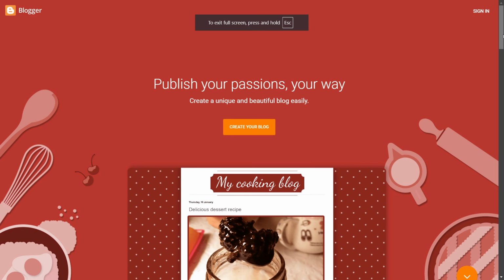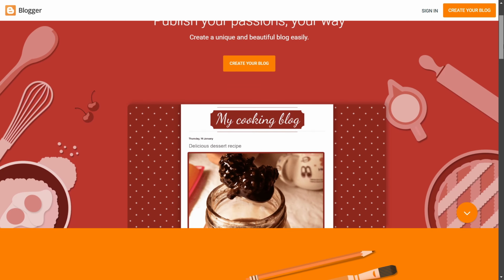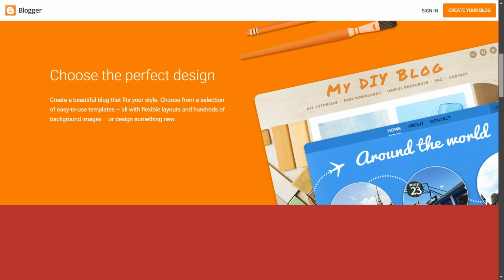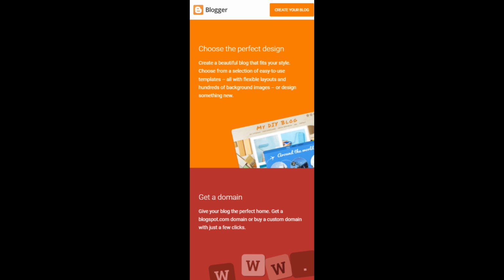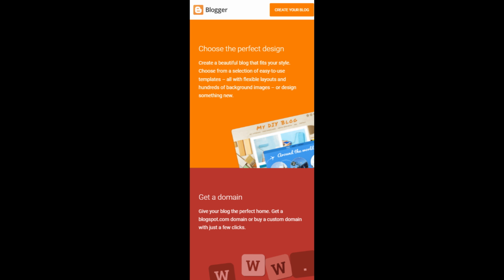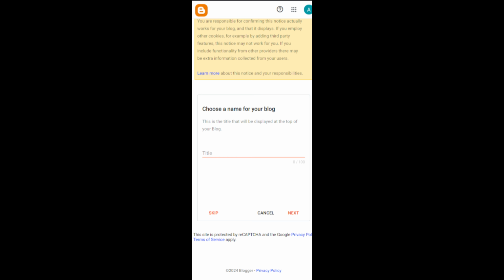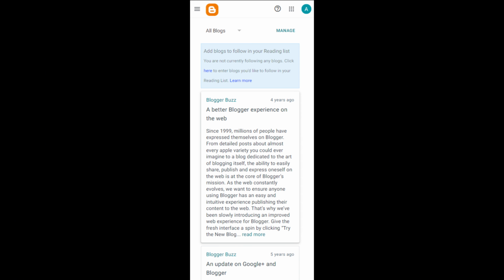How To Use Blogger On Mobile 2025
In this video I will show you how to use blogger on mobile